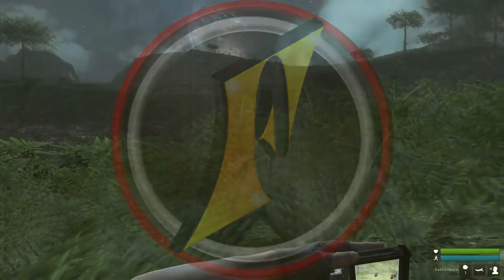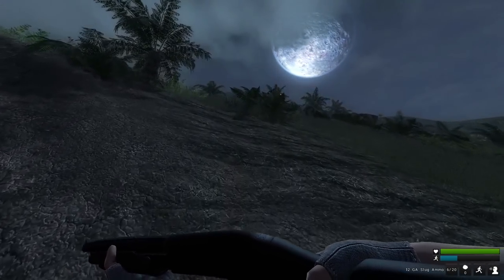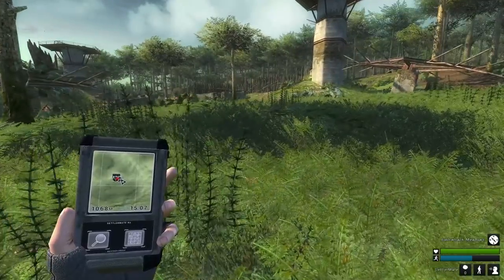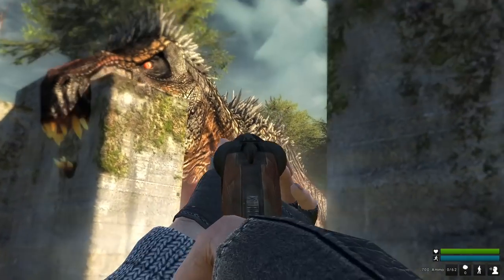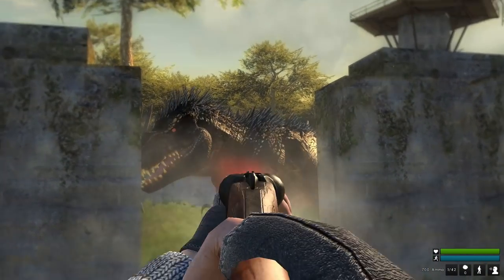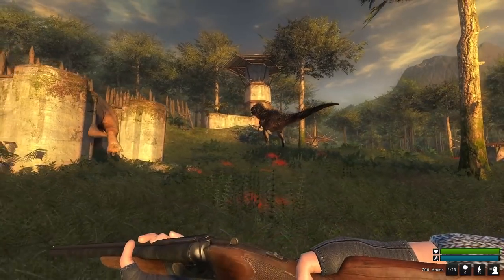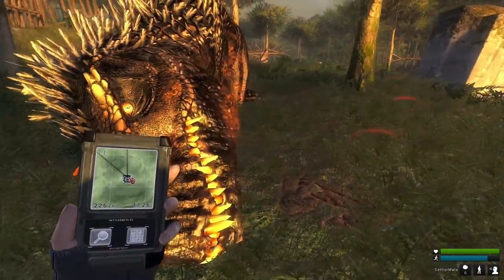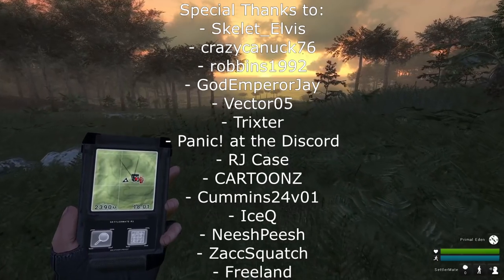Slaying the Primal Queen Rex! | theHunter Primal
Today is the day! We have 2 Rexes left to take on, and by the end, we will have taken everything possible in theHunter Primal!